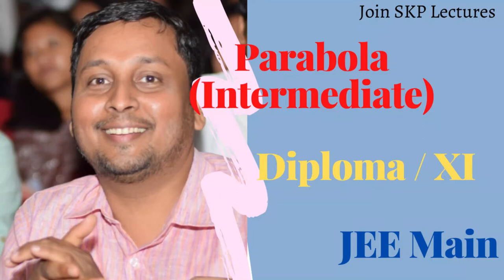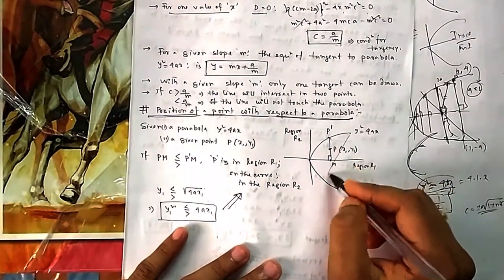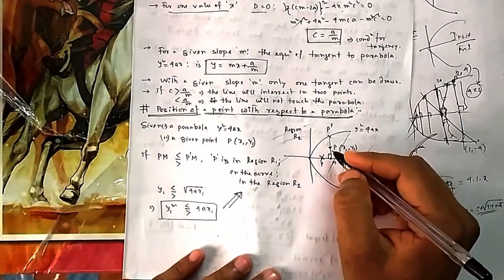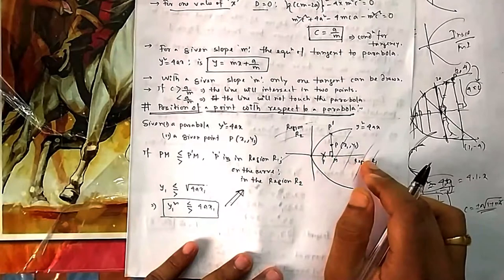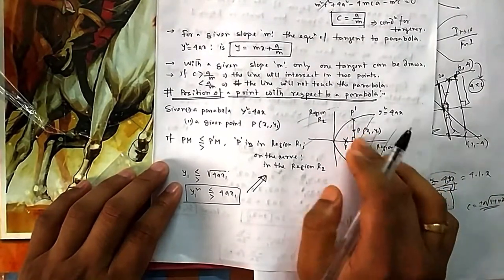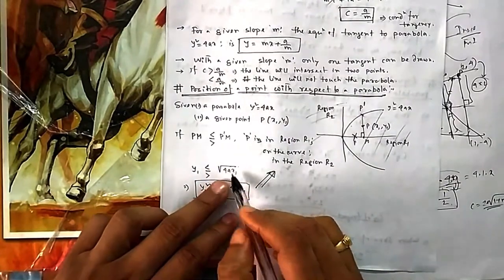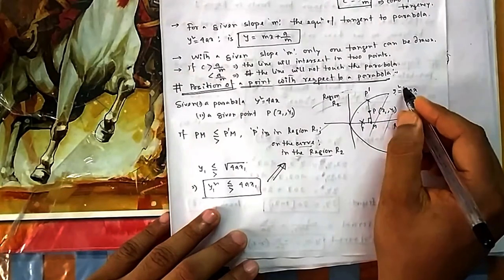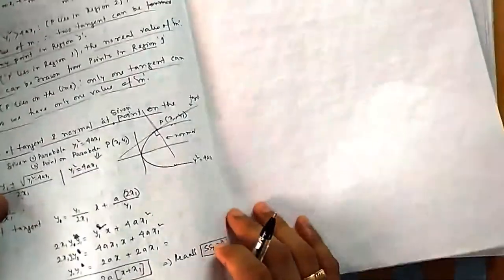Lecture 2: Position of a point w.r.t parabola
The  Concept of Position of a point w.r.t parabola is explained here in detail for JEE Main and JEE Advance level.

This will be helpful for JEE Main & JEE Advance preparation